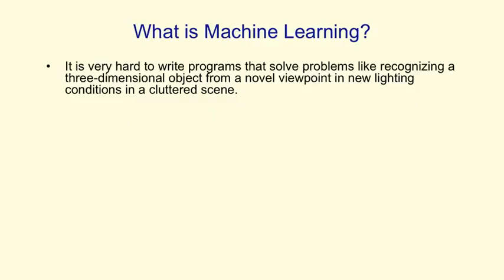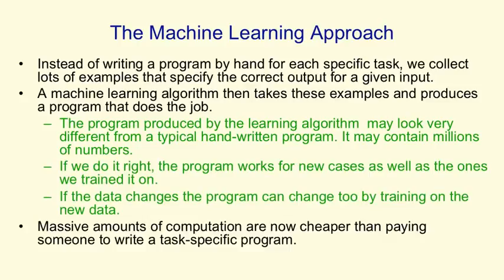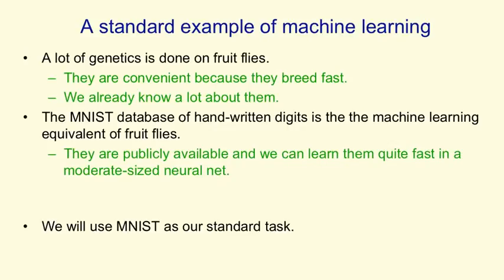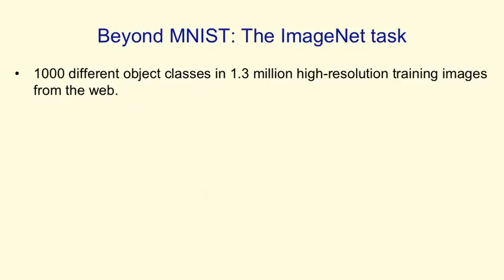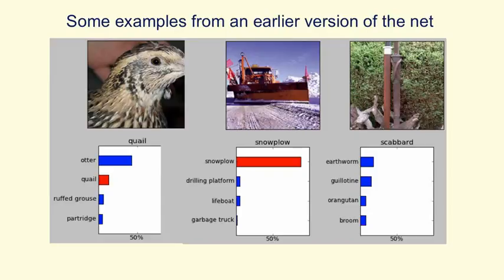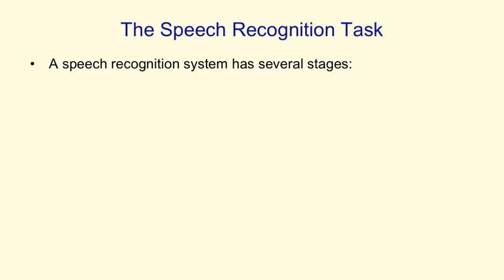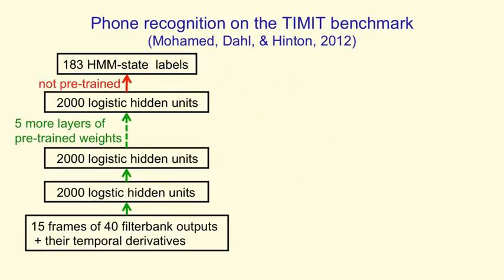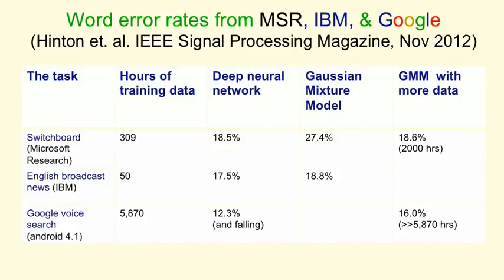Neural Networks for Machine Learning 0 0 Why do we need machine learning